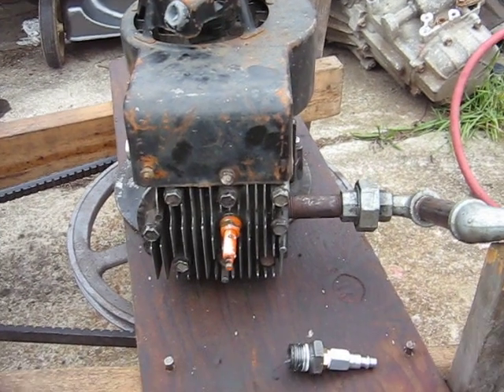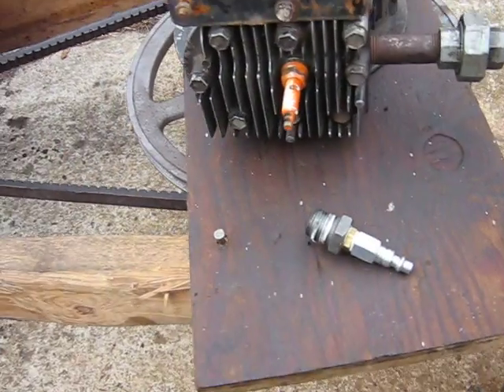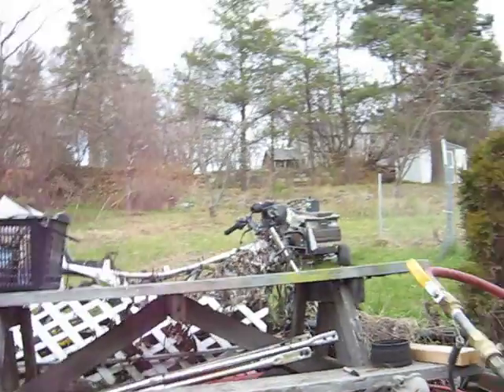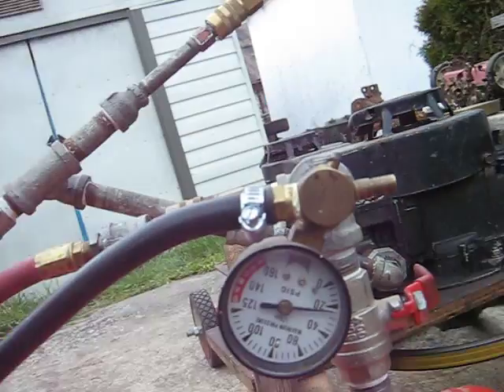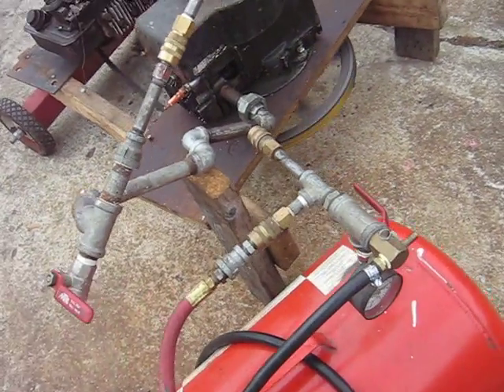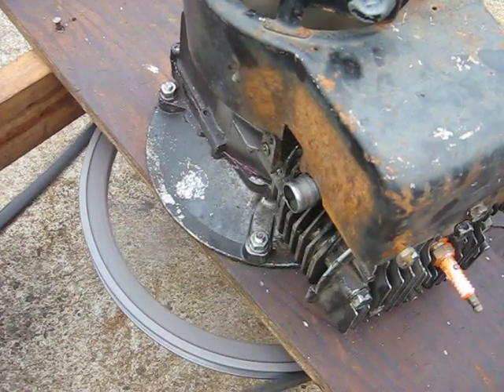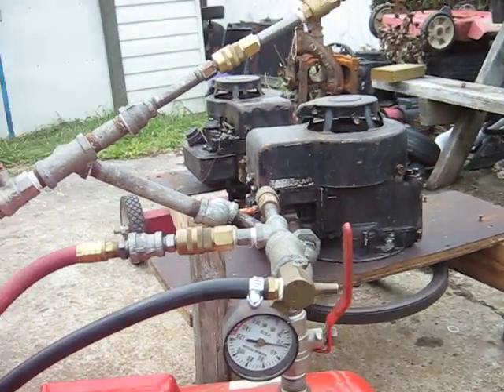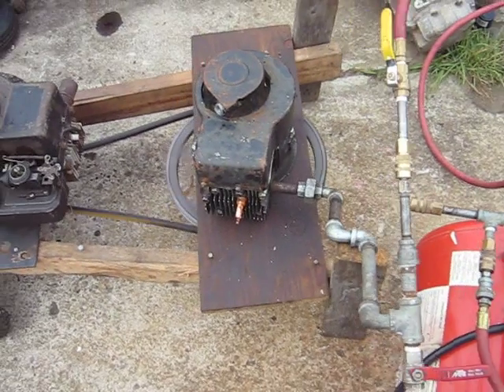Stage 5 Experimental Air Compressor 24 psi :(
5th vid in series of the homemade Briggs lawnmower engine based air compressor. I added a larger outlet pipe, but it didn't have any effect.